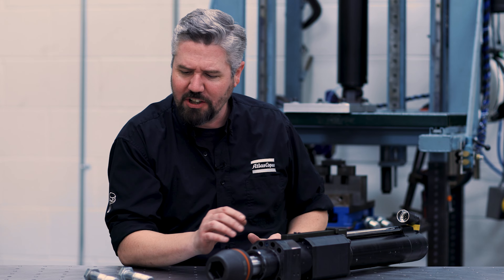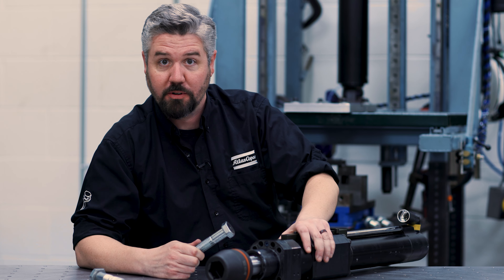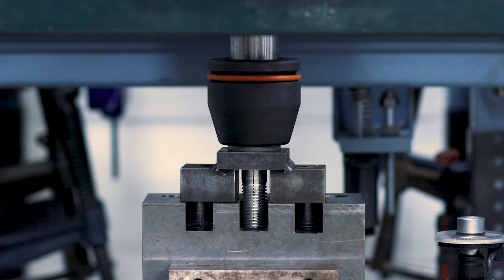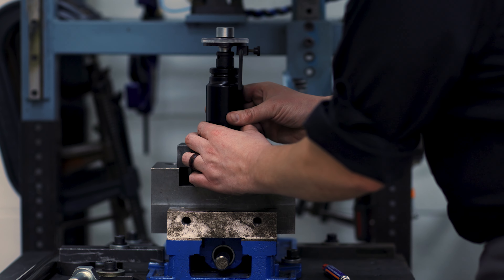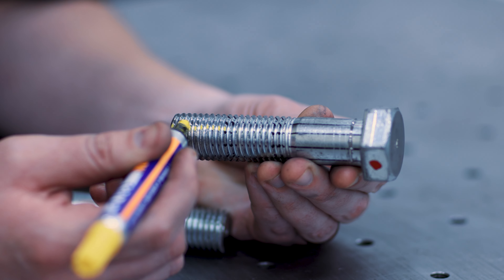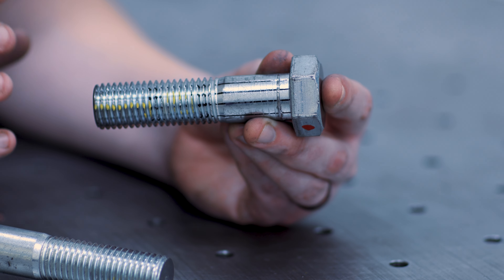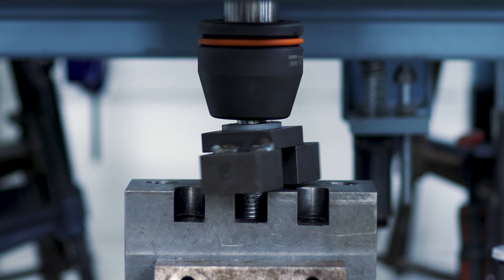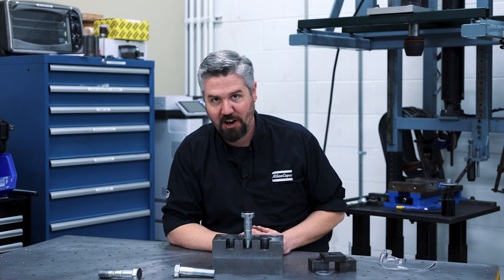In the Lab: M24 Bolt Test Part 2 | Atlas Copco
Welcome to this episode of In the Lab with Jason Benford! In today’s episode, we take a look at a blast from the past: our first In the Lab episode. Our first ever In the Lab was the M24 bolt failure test. Tune in as Jason sets up our 1,750 Nm fixtured torque tool to break the M24 bolt all over again. But this time, Jason will do a breakdown of the different stages of tightening until we break the bolt again. How many newton meters will it take to break the bolt? Keep watching to find out for yourself!

Discover more